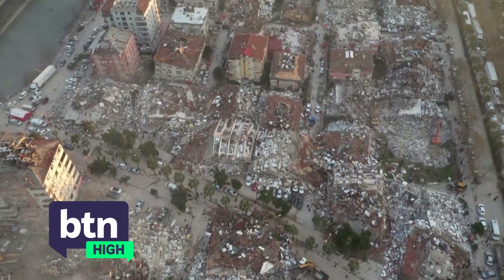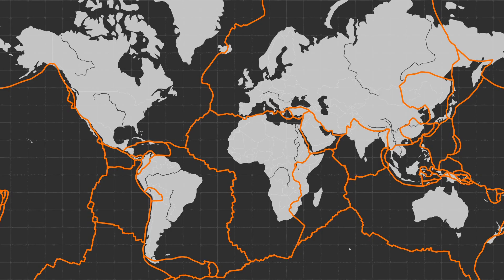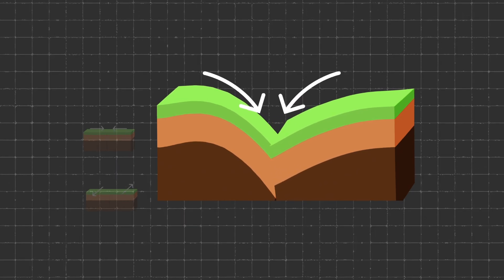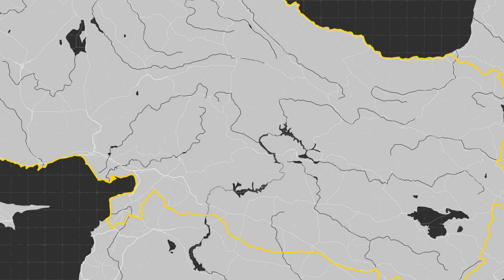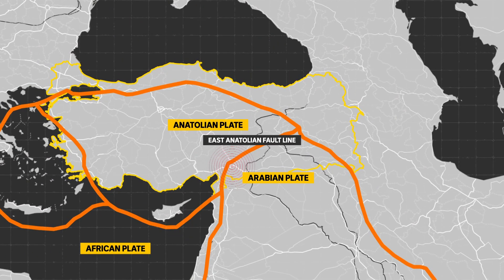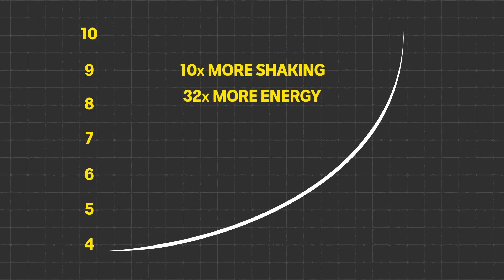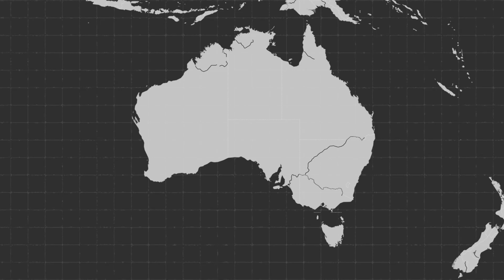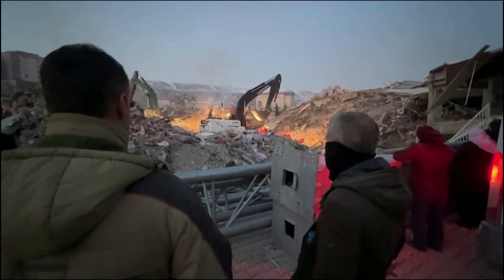The Science Behind Earthquakes Explained | BTN High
On February 6th 2023, two massive earthquakes rippled through Türkiye and Syria. Seismic waves were felt across the globe, so what actually caused these major quakes?

Underneath the Earth’s surface, our world is made up of tectonic plates. They’re a bit like jigsaw pieces that make up the Earth’s crust and they’re essentially floating on molten rock below them. That means they’re constantly moving. It’s this movement that creates earthquakes.

BTN High covers the big topics in the news for high school students across different year levels and subject areas. BTN High gives students a voice in the news, enabling them to talk about topics they care about, share their experiences, and learn more about what's going on around them.